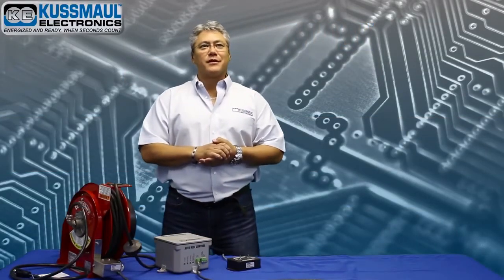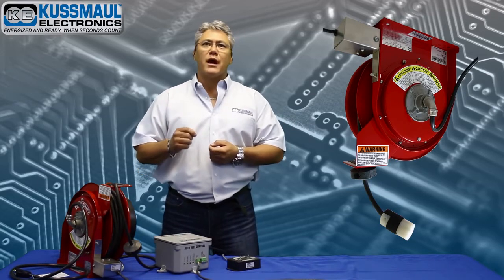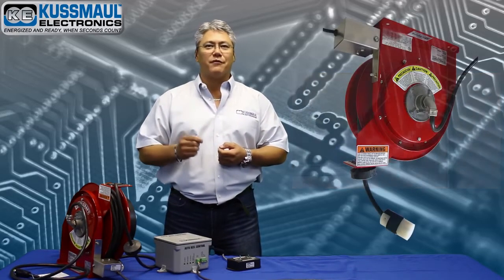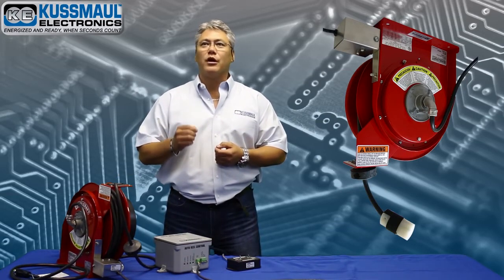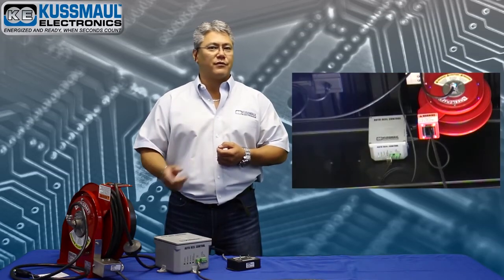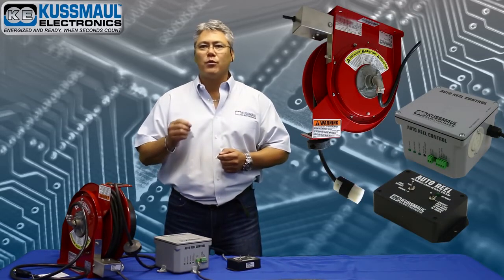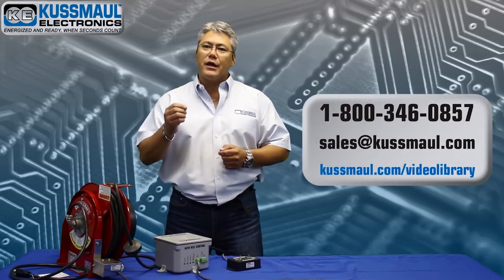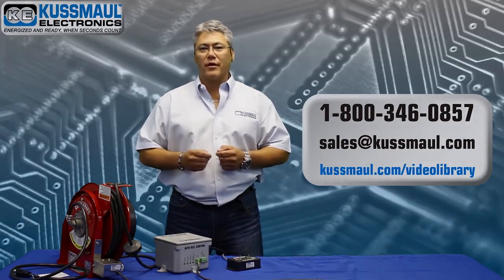Kussmaul Electronics Auto Reel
Welcome to the Kussmaul Electronics Video Library! Today we‚Äôll be highlighting our new product. The Auto Reel is an automatic cord windup for an emergency vehicle power cable. Come learn how you can automate the electrical disconnection process ev #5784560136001